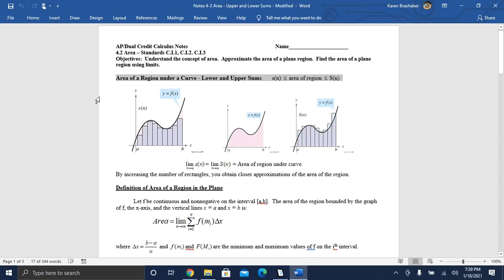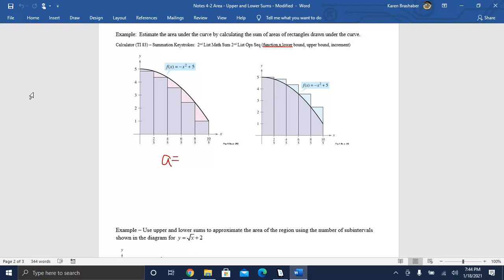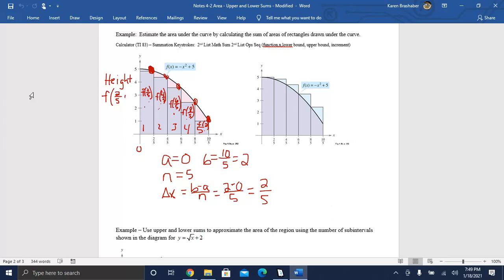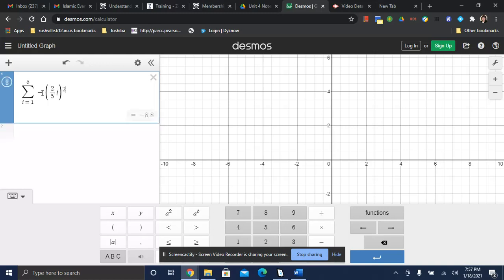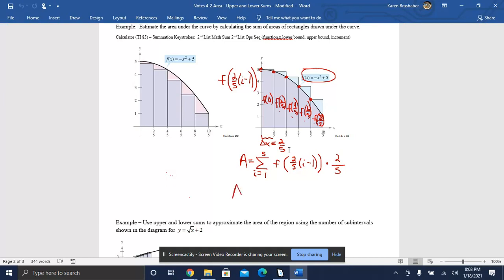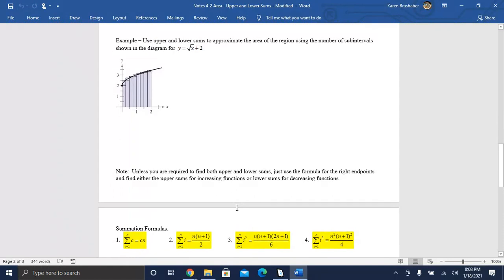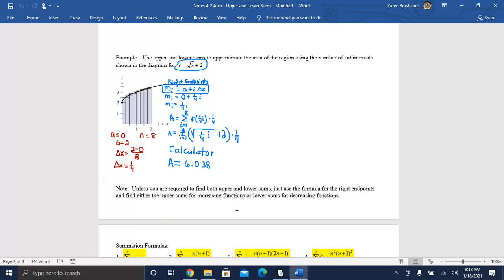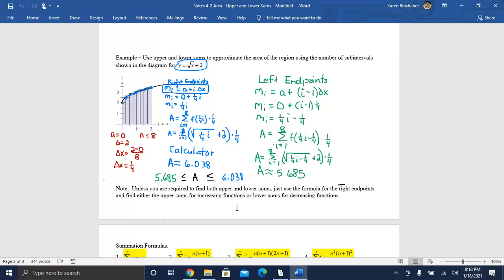Calculus Notes 4.2A (HW 41) Upper and Lower Sums - Part 1